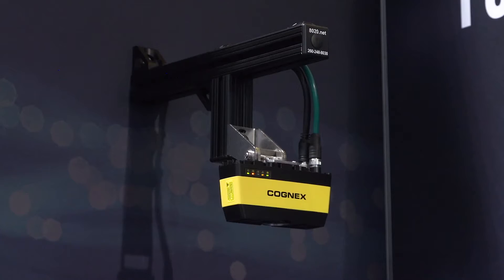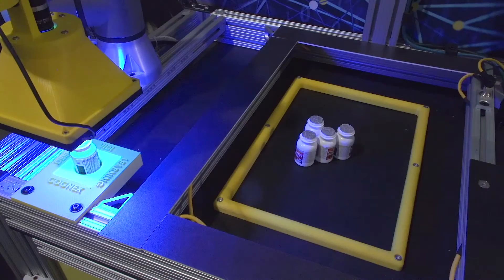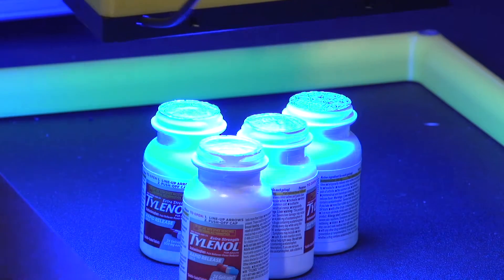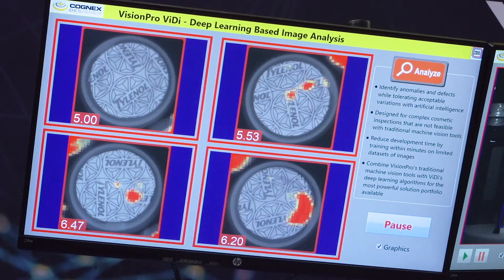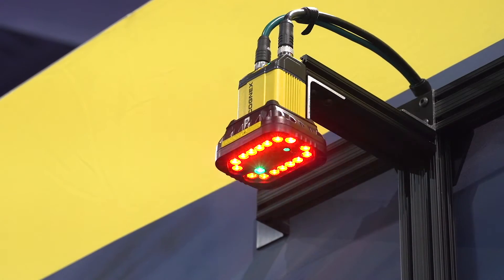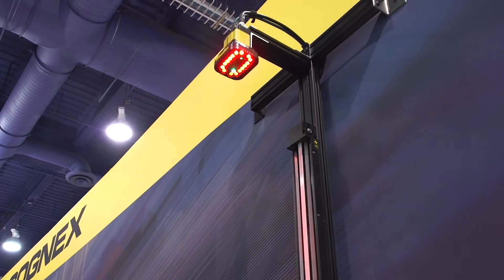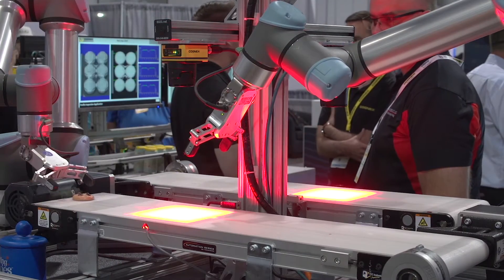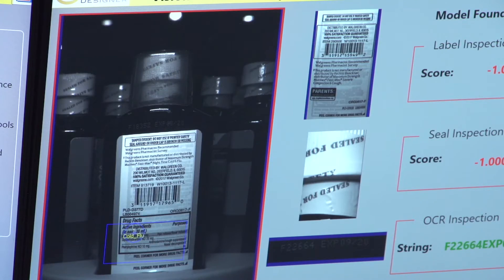Cognex @ Pack Expo 2019 in Las Vegas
If you missed us in Las Vegas, schedule your own in-person product demo

When you visit the Cognex booth you’ll be sure to see something new, whether that’s deep-learning enabled machine vision, 3D in-line dimensioning, or barcode reading with extreme depth of field.